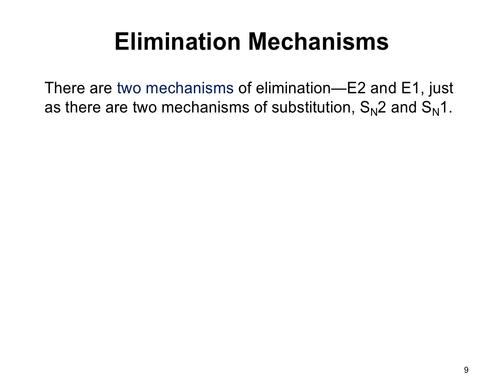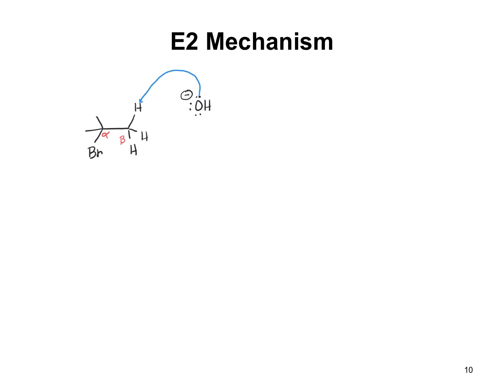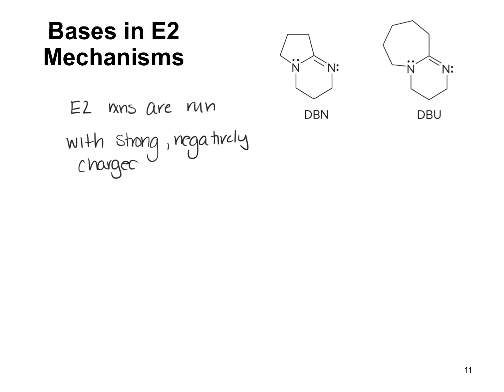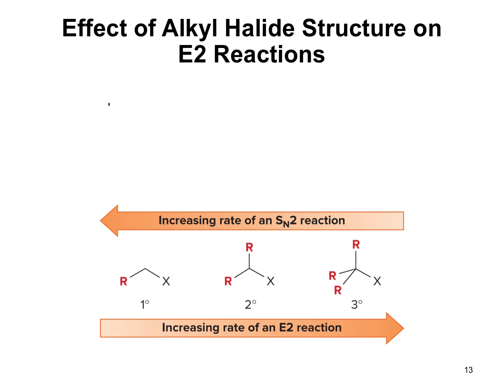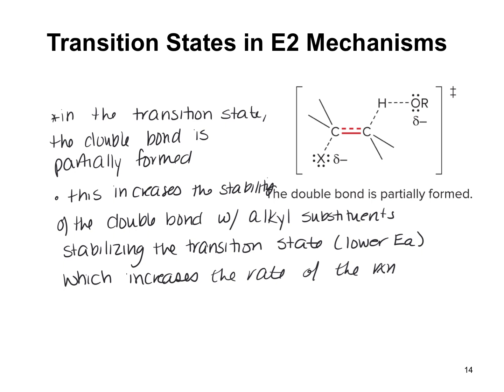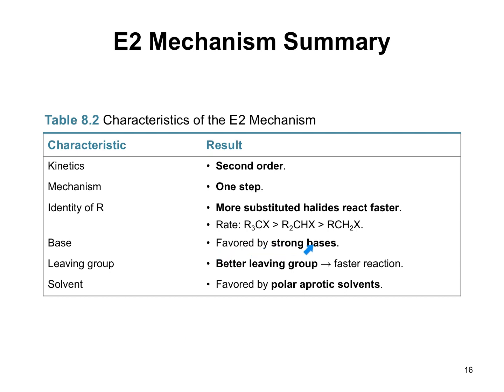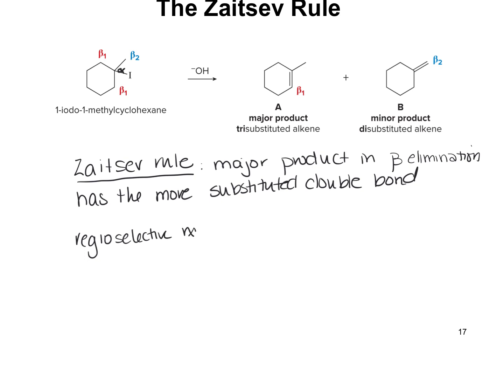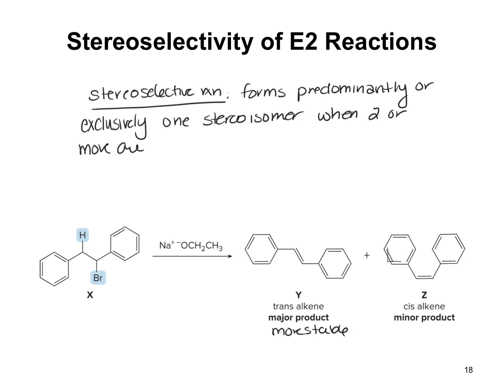3010 Ch08 E2